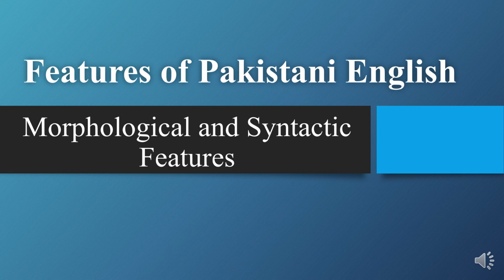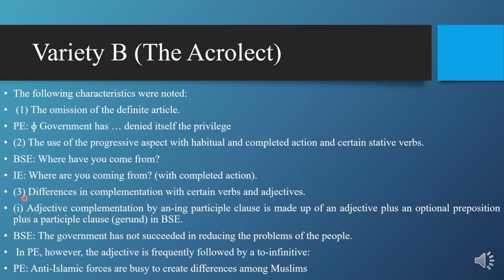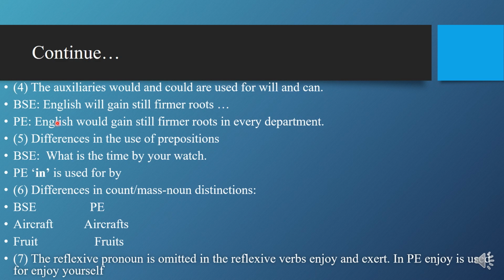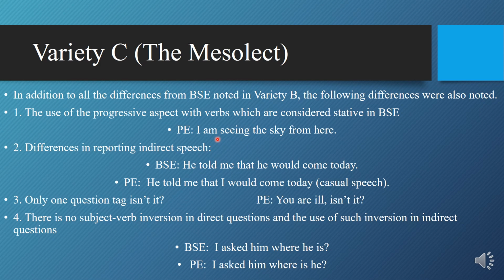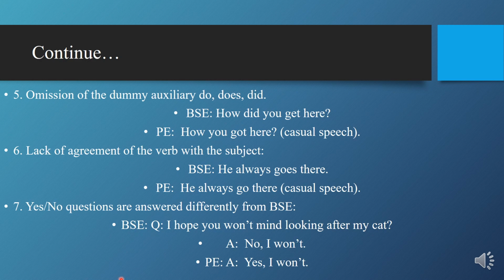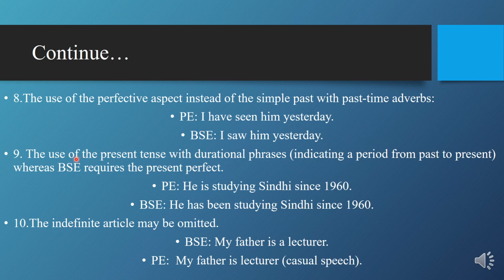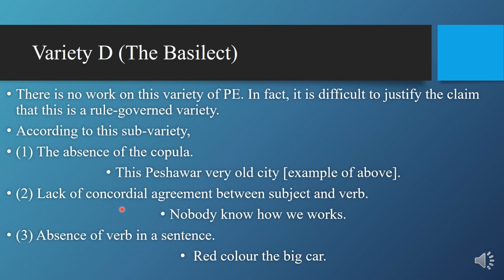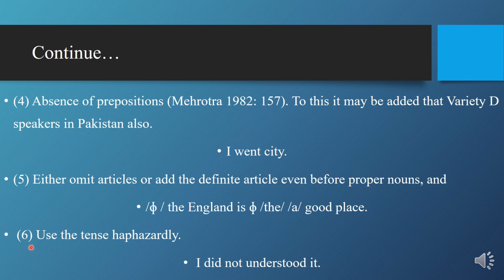Morphological and Syntactic Features of Pakistani English Part-2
Morphological & Syntactic features of Pakistani English by Tariq Rahman